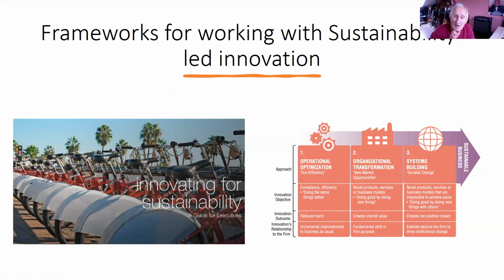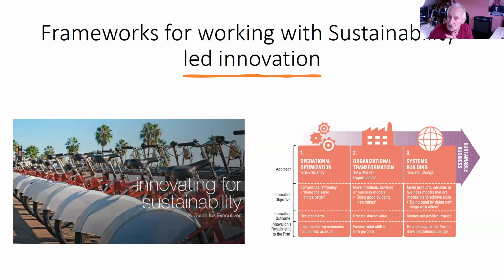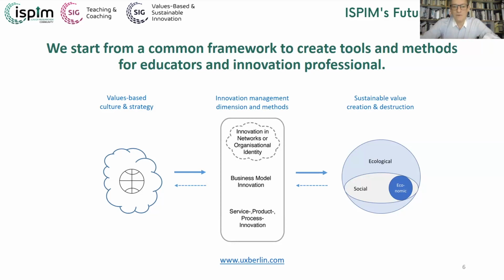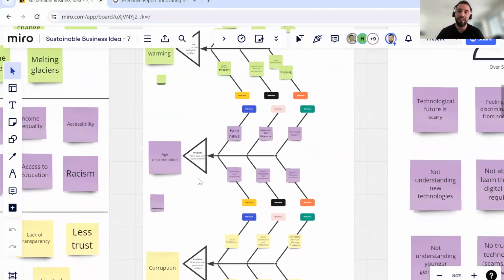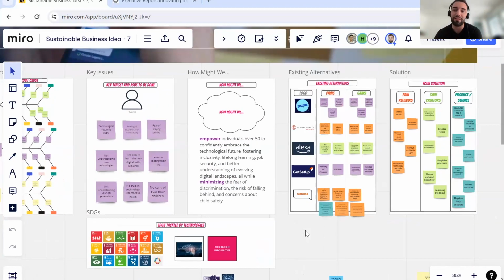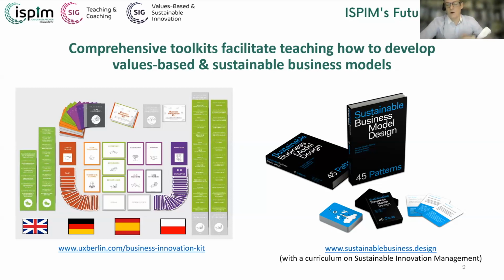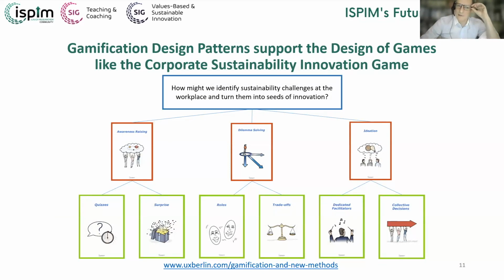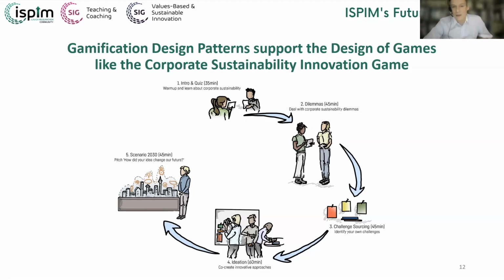Sustainability: From slogan to successful learning experience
Part of the ISPIM Future Educators 2023 programme and the EU-funded IMPACT project

Co-funded by the Erasmus Plus Programme.
Project Number: 621672-EPP-1-2020-1-DE-EPPKA2-KA

This communication reflects the views only of the authors, and the Commission cannot be held responsible for any use which may be made of the information contained therein.